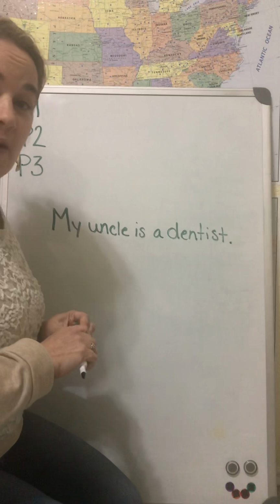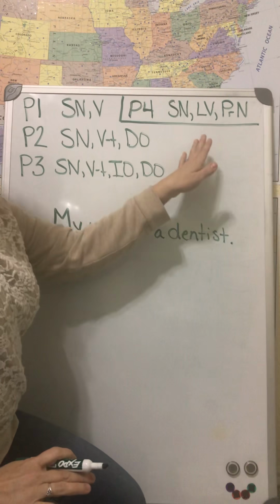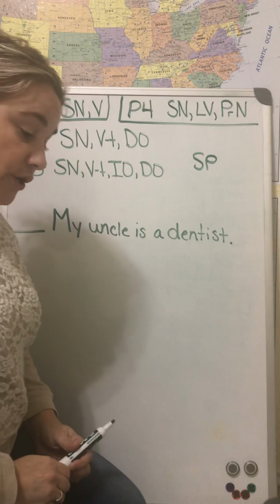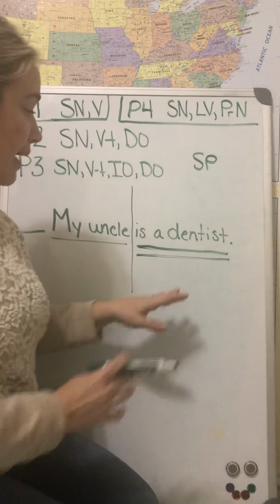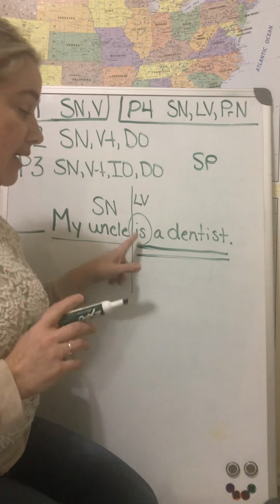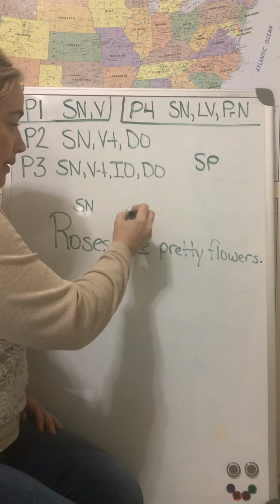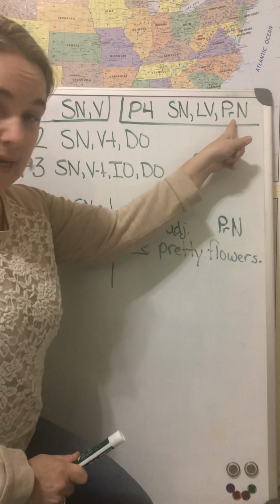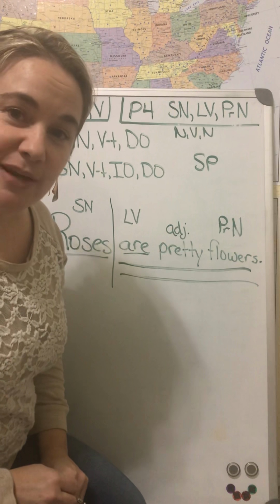Grammar 15.1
Introducing Pattern 4 Sentence Classification.